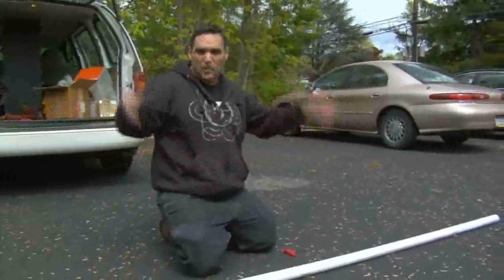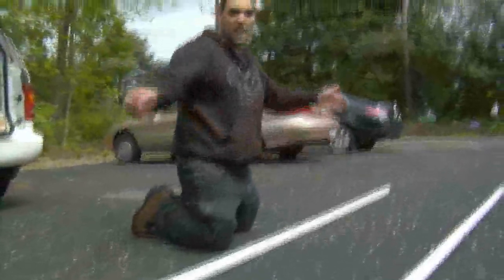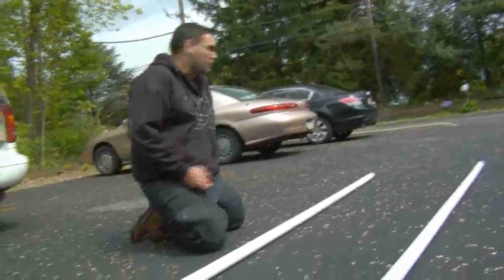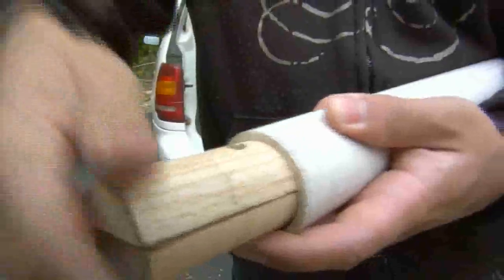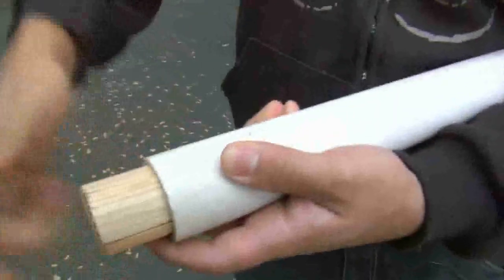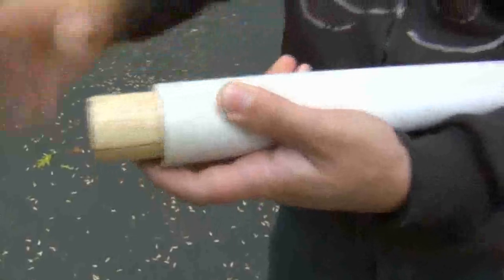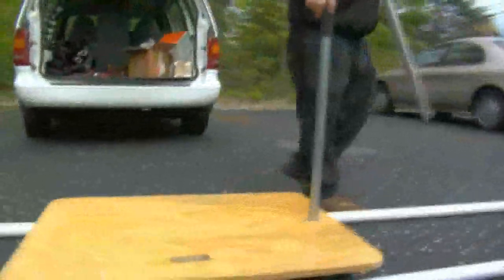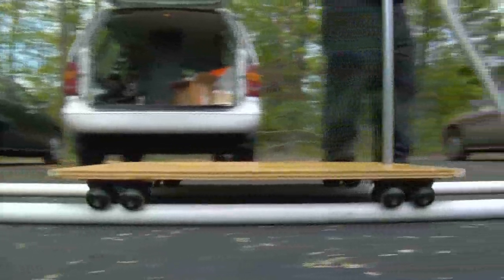DIY Dolly Part 2